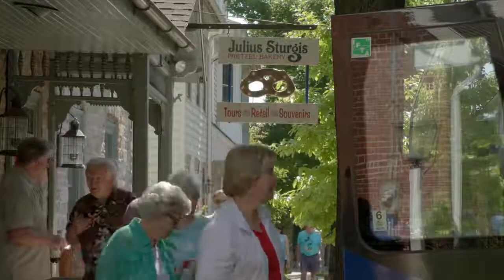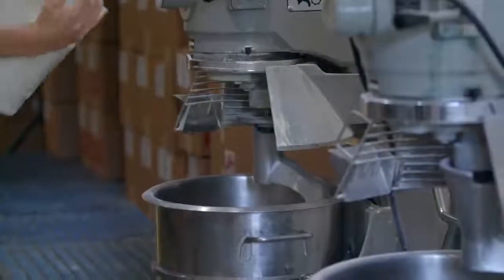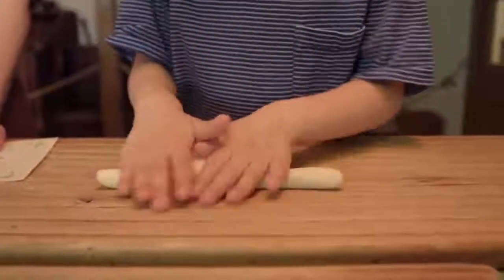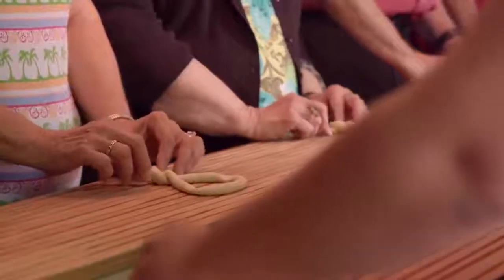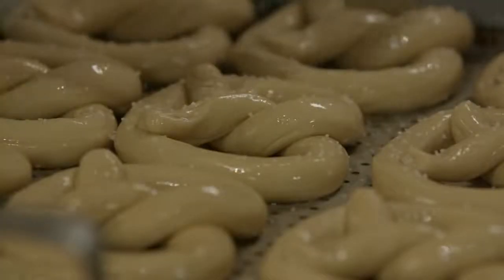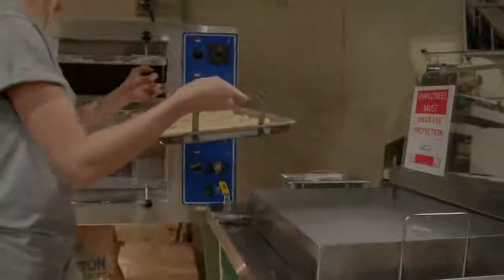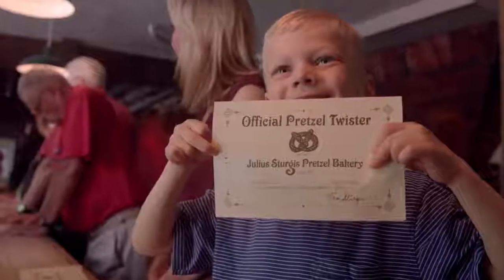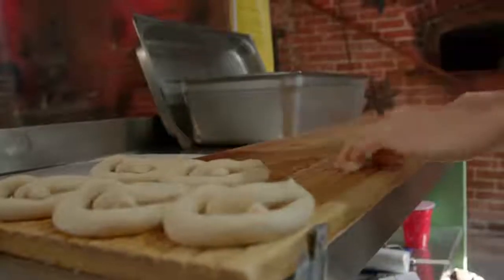Julius Sturgis Pretzel Bakery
History never tasted so good! Come and see America’s  rst commercial pretzel bakery and experience how delicious 150+ years of baking tradition with the Sturgis family tastes. We offer a unique glimpse into the history of the pretzel with our guided tours through the bakery Julius started in 1861.